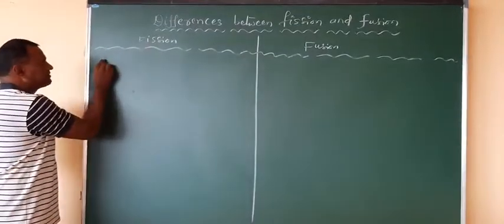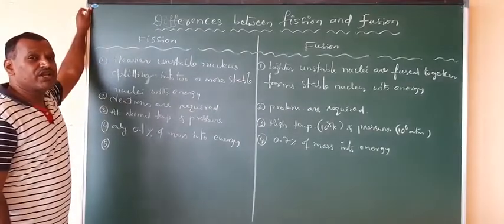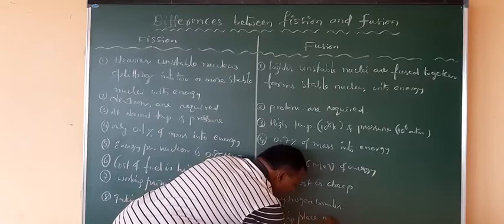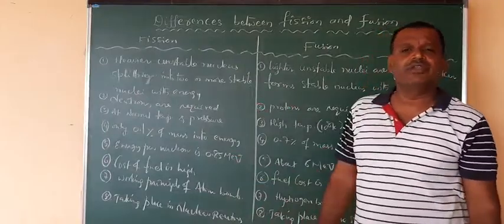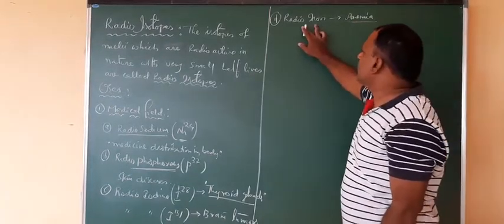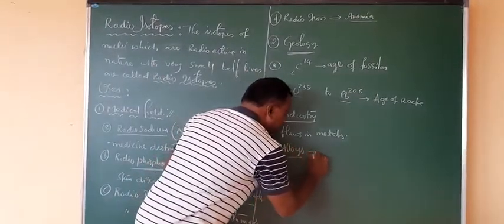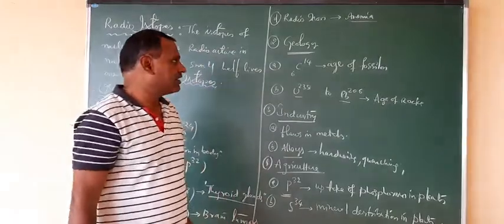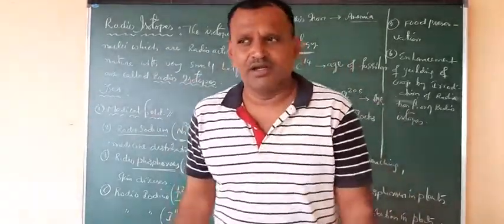Difference between fission and fusion.. Radio Isotopes